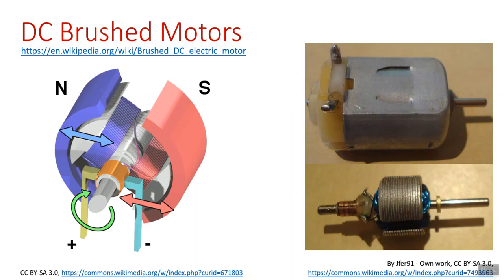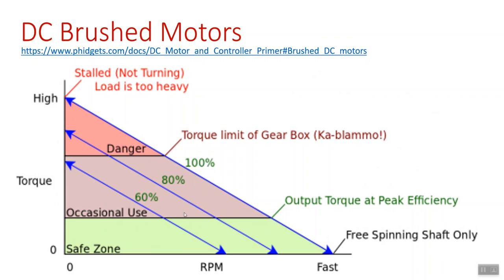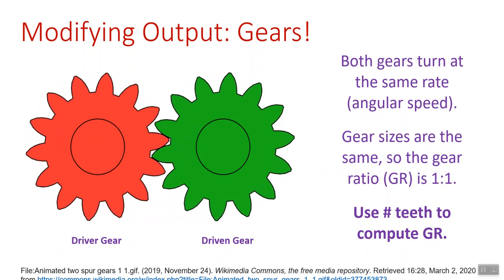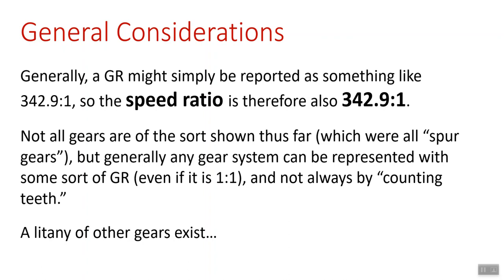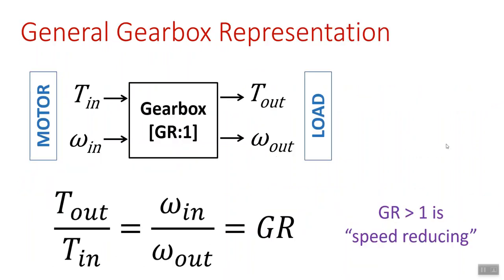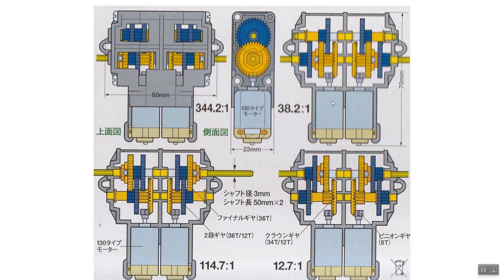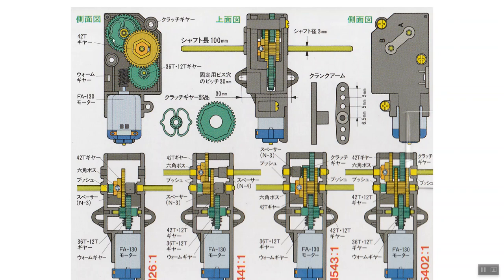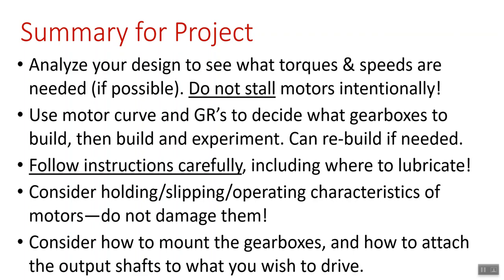Motors and Gearboxes Lecture - JDW - 2201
Supporting MECE-104 Engineering Design Tools course in Mechanical Engineering at Rochester Institute of Technology.